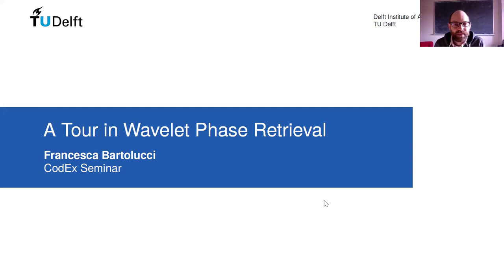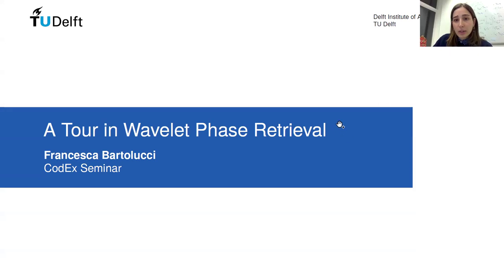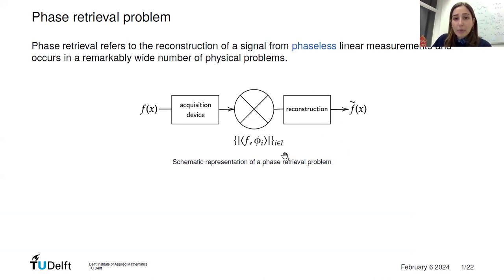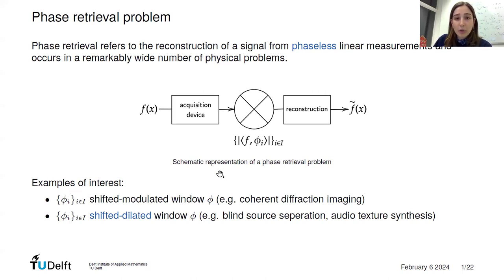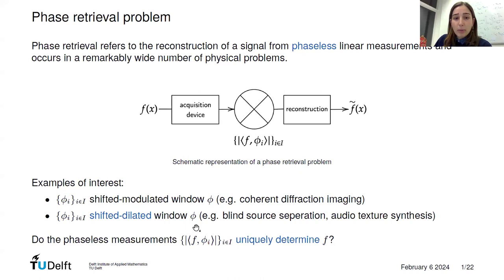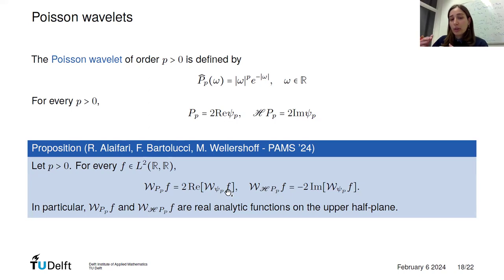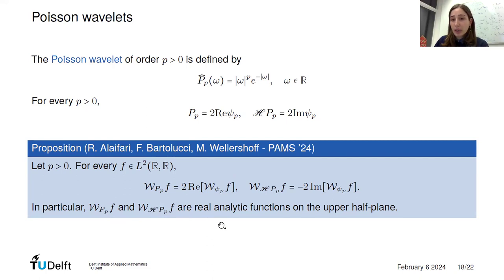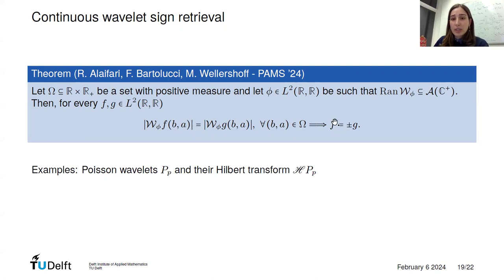Francesca Bartolucci, A Tour in Wavelet Phase Retrieval, 2024.02.06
Speaker: Francesca Bartolucci (TU Delft)
Title: A Tour in Wavelet Phase Retrieval
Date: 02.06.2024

Abstract: Wavelet phase retrieval consists of the inverse problem of reconstructing a square-integrable function f from its scalogram, that is from the absolute value of its wavelet transform
\mathcal{W}_{\phi}f(b,a) = a^{-\frac{1}{2}} \int_{\mathbb{R}} f(x) \overline{\phi\left(\frac{x-b}{a}\right)} \,\mathrm{d} x, \qquad b \in \mathbb{R},~a \in \mathbb{R}_+.
The wavelet transform emerged from the research activities aimed to develop new analysis and processing tools to enhance signal theory, and has proved to be extremely efficient in various applications such as denoising and compression. However, there is still limited knowledge of the problem of reconstructing a function from the absolute value of its wavelet transform. More precisely, wavelet phase retrieval aims to determine for which analyzing wavelets \phi and which choices of \Lambda \subseteq \mathbb{R} \times \mathbb{R}_+ as well as \mathcal{M} \subseteq L^2(\mathbb{R}) the forward operator
F_\phi : \mathcal{M} /\!\sim \, \to\, [0,+\infty)^\Lambda,\qquad F_\phi f(b,a) = \lvert \mathcal{W}_\phi f (b,a) \rvert, \quad (b,a) \in \Lambda,
is injective, where f\sim g if and only if f=\text{e}^{i\alpha}g for some \alpha\in\mathbb{R}. In this talk, we present old and new results on this question and conclude by discussing some open problems.